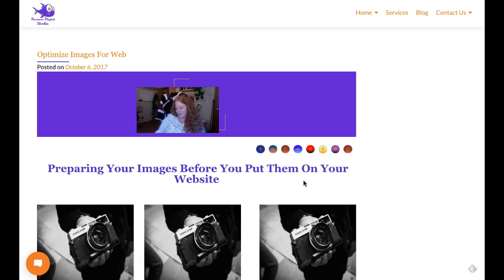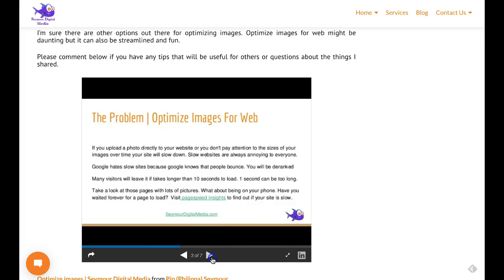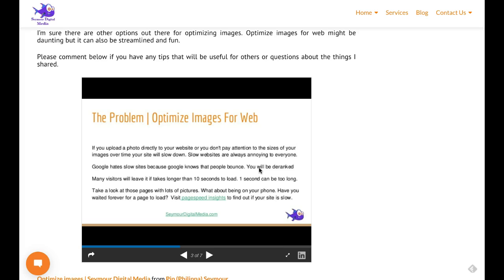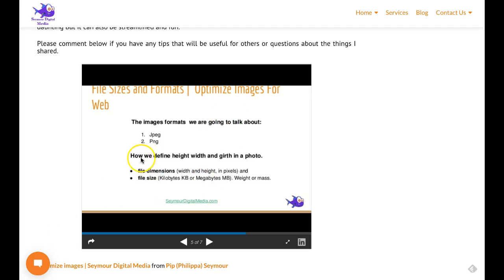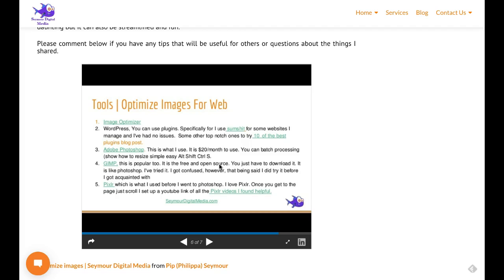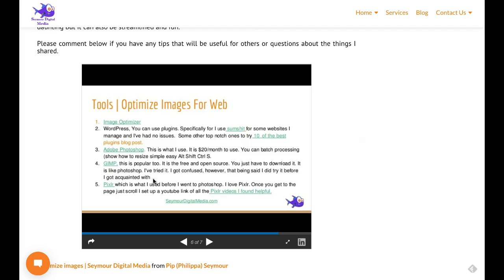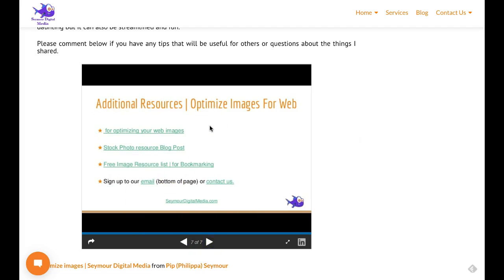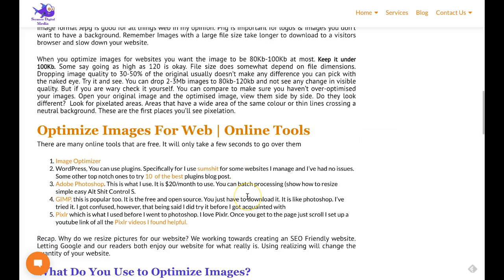Image sizes | SEO Friendly Images for Websites | Size Matters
How to optimize images for SEO. Images often account for most of the downloaded bytes on a web page. Here are techniques that can significantly reduce the size of an image. Image SEO one component is to make sure that you've scaled image to serve in the smallest file size possible (while not loosing quality). In this video we talk about the reason you should pay attention to picture sizes not just the length and width but the girth or weight as well. We talk about some tools to use (mostly free). And at the end there are a few free resources. Check out the full blog post here.  There are tools for that.